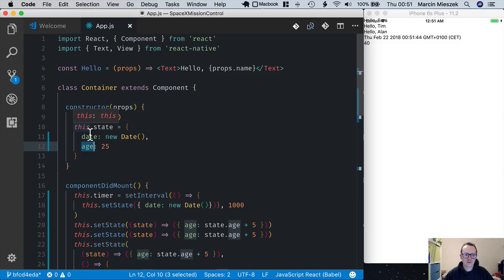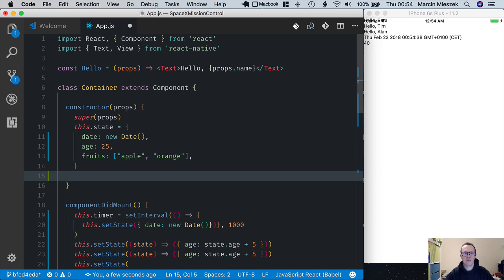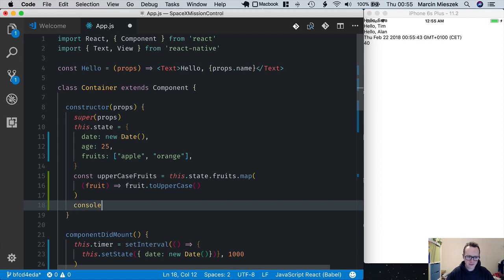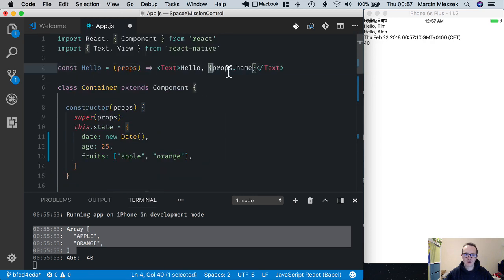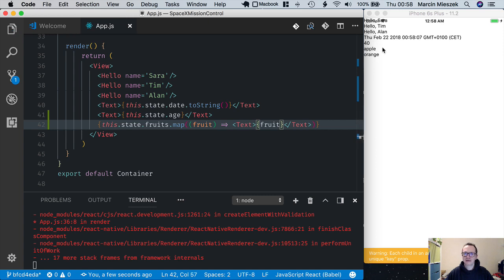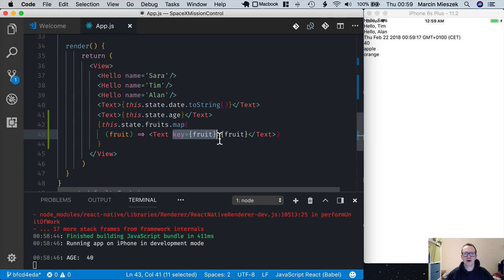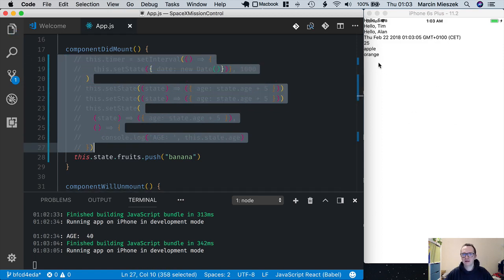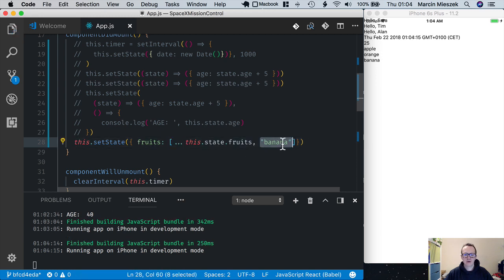React Native Tutorial - Getting Started #10 - Render Multiple Elements